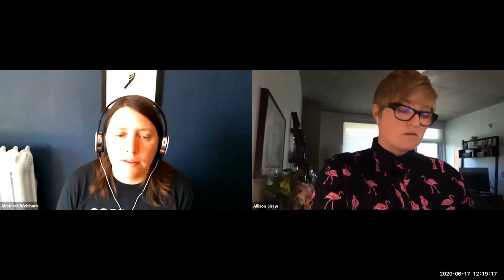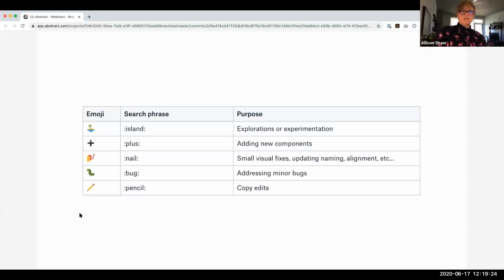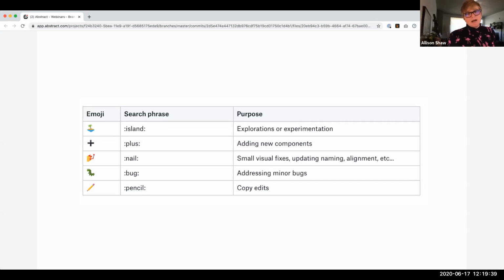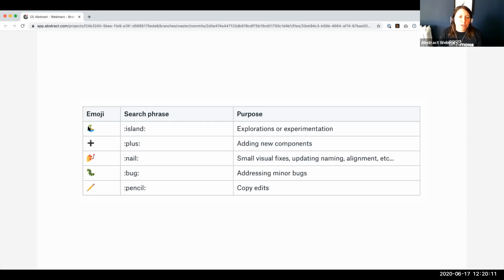Design systems Q&A with Zendesk’s Allison Shaw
Allison Shaw has been working on design systems since 2013. At Zendesk, her team is working to make the Garden Design System a best-in-class product that powers their application suite and serves as an open-source, accessible foundation for outside organizations.

Allison joined us for a conversation and Q&A about design systems.